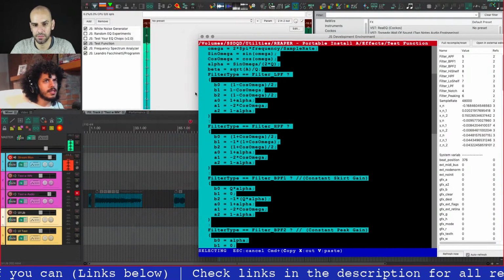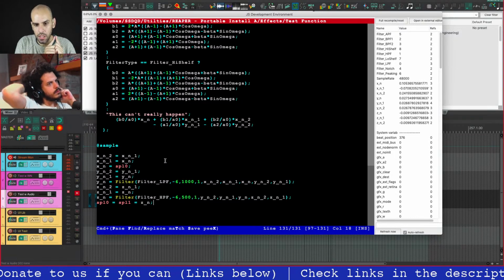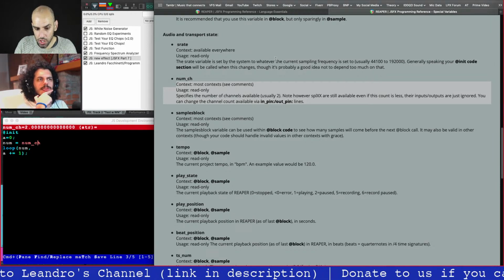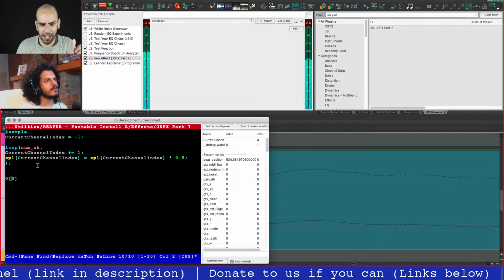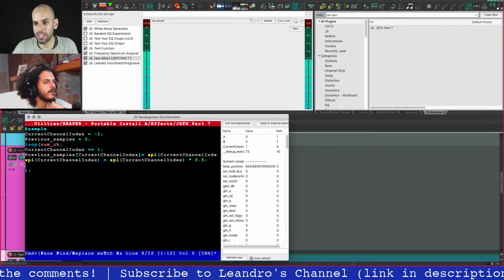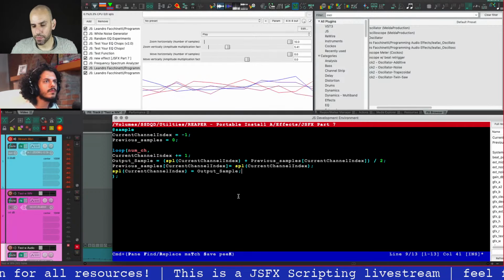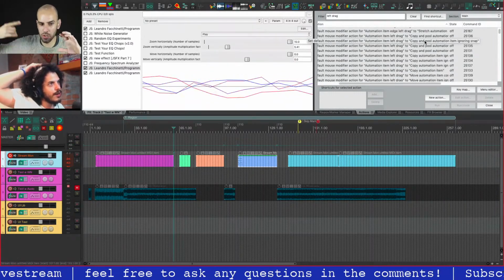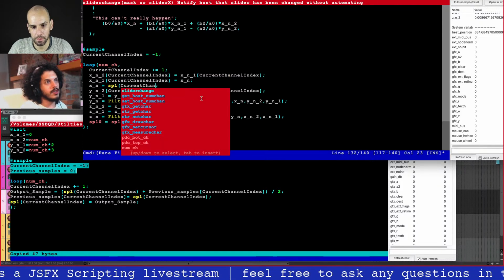JSFX Scripting tutorial for beginners Pt. 7 (With Leandro Facchinetti)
Hey folks! Join me and legendary coder Leandro Facchinetti on this livestream, where we will write a custom script for REAPER from scratch, and Leandro will walk us through the process step by step! You can ask your questions and request scripts and more.

Useful Hotkeys:
Mac Finder:
Cmd+Opt+. - Toggle Show hidden folders & files in Finder
Visual Studio Code:
Cmd+Opt+Down - Duplicate line under cursor
Opt+Z - Wrap text
Cmd+/ - "comment out" selected lines of code (disable code)
Github:
Y to update URL to Unique Time ID
Refresh to generate new raw code URL

Terminology:
IIR = Infinite Impulse Response
FIR= Finite Impulse Response (as in ReaFIR)
FFT: Fast Fourier Transform